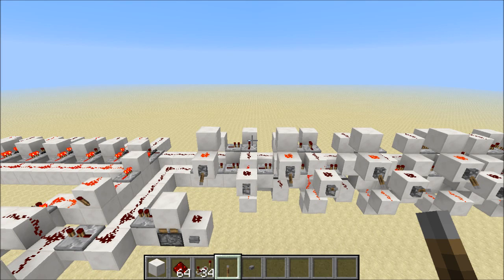1 Tick/Bit Serial - Fix for 13w04a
I've rebuilt my 1 Tick/Bit serial encoder so that it works in Snapshot13w04a